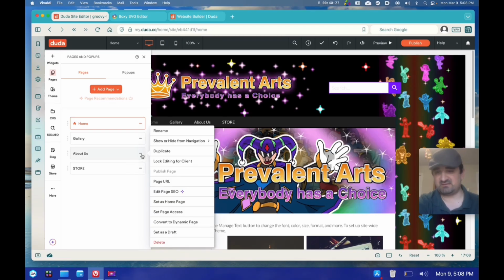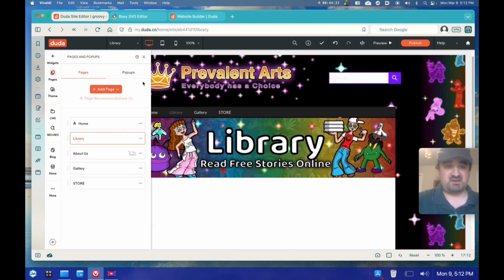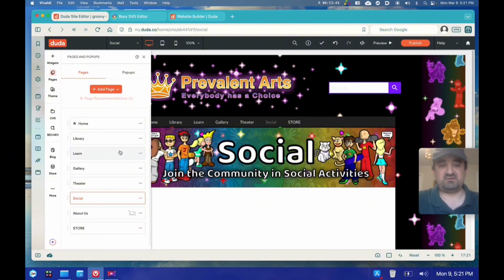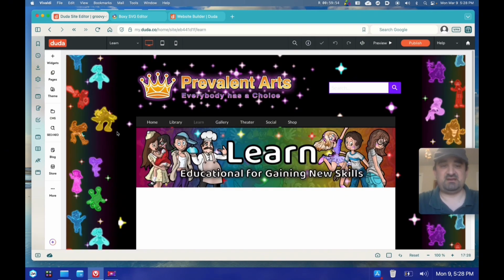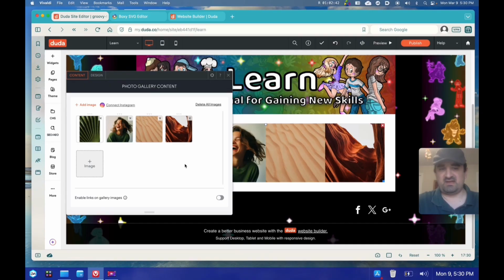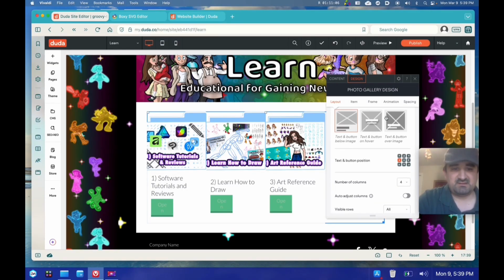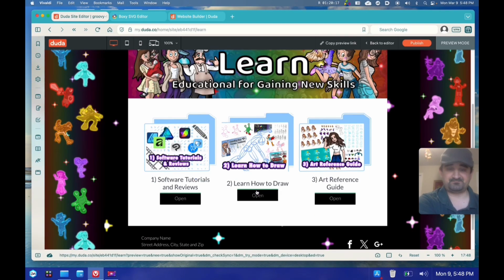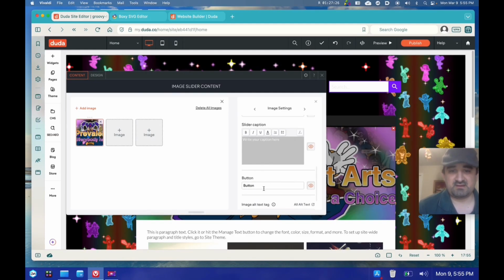The Best Website Builder - Part 2: Managing your Pages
Now learn how to manage your pages, such as creating submenus, hiding pages from the main navigation, and choosing which ones show for which devices.